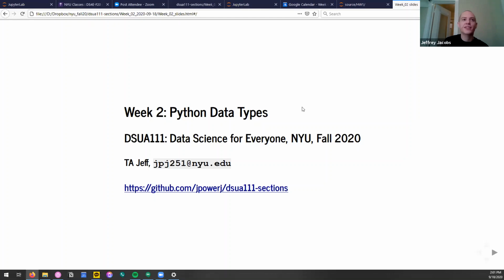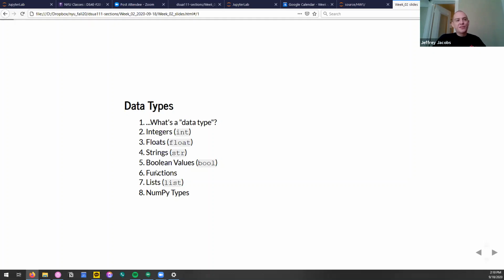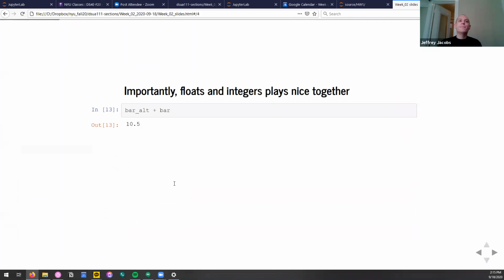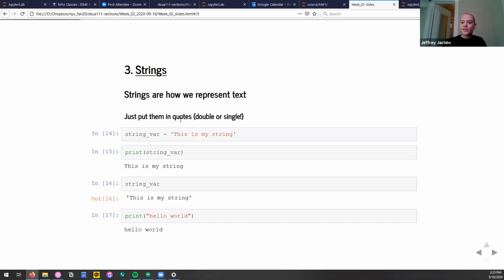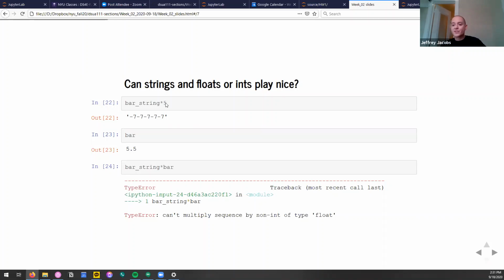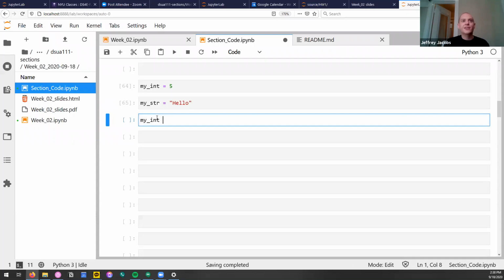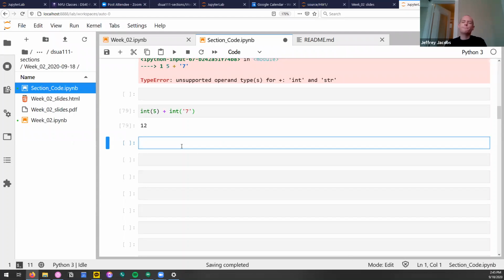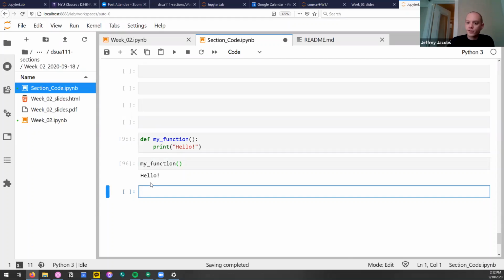DSUA111 2020 09 18 Lab004 PythonDataTypes